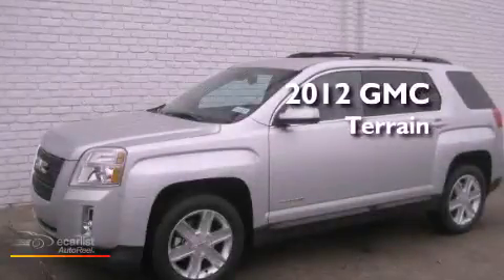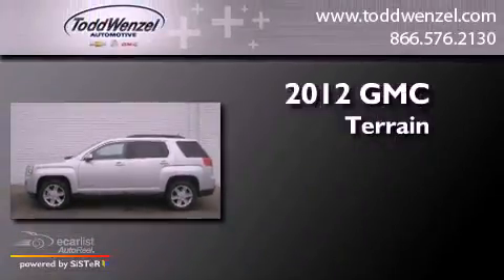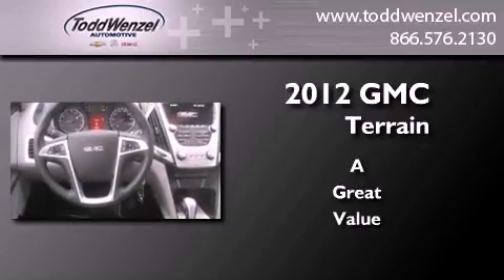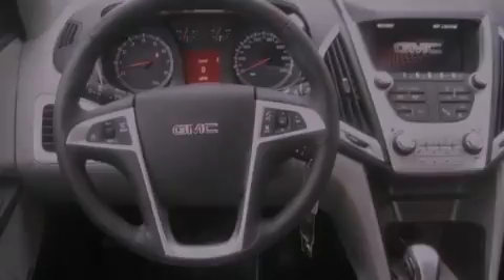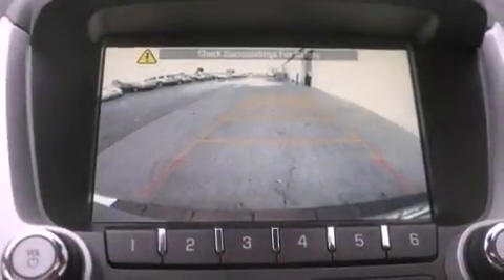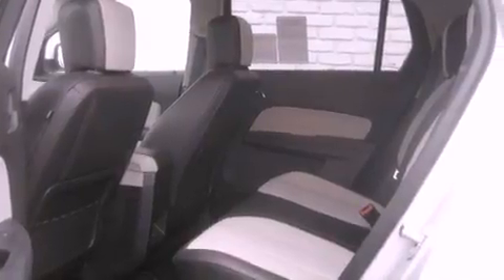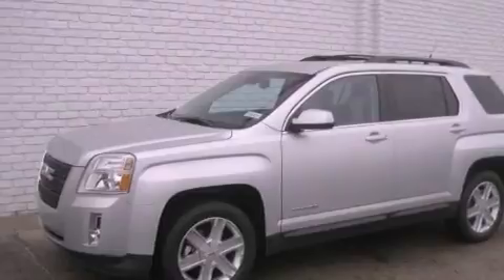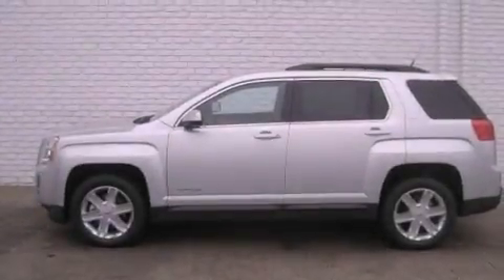2012 GMC Terrain Gran Rapid MIssissippi 49512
Year : 2012
 Make : GMC
 Model : Terrain
 Engine : 3.0L V6 SIDI (SPARK IGNITION DIRECT INJECTION)
 Trans . : Unspecified
 Exterior : Silver
 Miles : 10
 Interior : Other